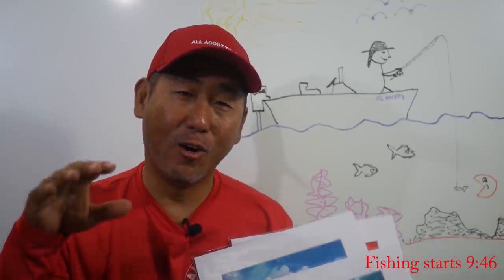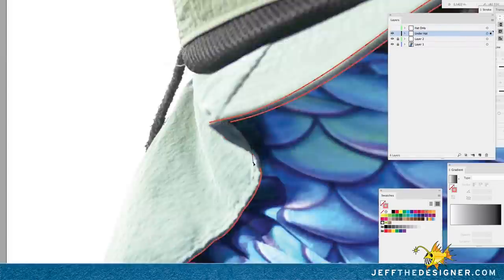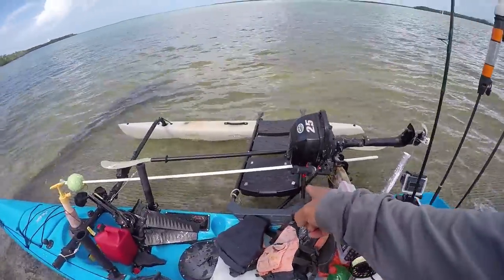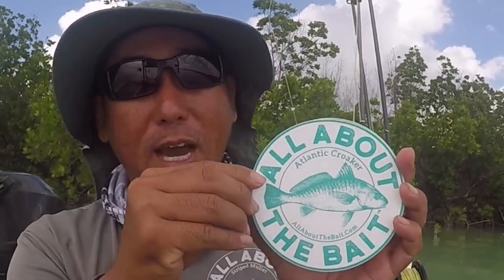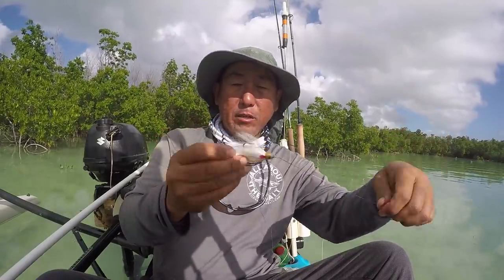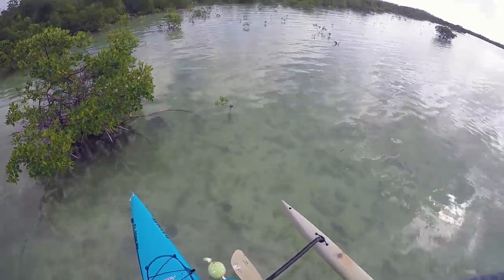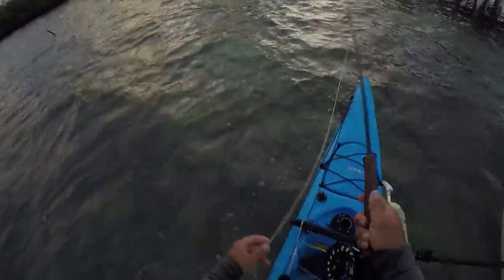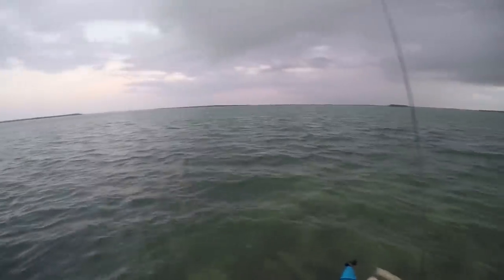AATB - New Bait Line - From Your Recommendations + Some Fly Fishing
The new second round of featured baits are now here.  Based on your recommendations, I have selected nine new baits which will be first featured as stickers, then with their own merchandise.  Hope you like them.

The RODS AND REELS:

1) Esky Rods - Spinning 7' (Med 12-15lb Saltwater) - Slow Parabolic Action - Solid Carbon - Fuji Guides(8) and Reel Seat.
-20lb Power Pro

2) Esky Rods - Spinning 7' (Med/Hvy 15-20lb Saltwater) - Fast Action - Solid Carbon - Fuji Guides(8) and Reel Seat.
-30lb Power Pro

3) Esky Rods - Spinning 7' (Med 12-15lb Saltwater) - Med Fast Action - Solid Carbon - Fuji Guides(8) and Reel Seat.
-50lb Power Pro

4) Esky Rods - Spinning 6'4" (25-30lb Saltwater) - Mod-Fast Action - Solid Carbon - Fuji Guides(9) and Reel Seat.
-65lb Power Pro

Esky Rods
920 B Kennedy Drive

The Kayaks
1) 2010 Wilderness Systems Tarpon 140.
2) 2012 Hobie Adventure Island w/ Outboard Motor Mount
 - 2010 Suzuki 2.5 HP 4-Stroke Outboard
 - Lowrance Hook-5

1) 7' MH Shimano Teramar, TMS-X70MH, Line Wt. 10-20lb, Lure Wt 1/2-1 1/2oz, Power: Medium Heavy, Action: Extra Fast

2) 7'  H Shimano Teramar, TMS-F70H, Line Wt. 15-20lb, Lure Wt 1/2-2oz, Power: Heavy, Action: Med Fast

3) 5'8" XH Shimano Treval Jigging Trigger Rod, TVC-58XH, Line Wt. 80-200, Lure Wt, 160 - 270grams, PowerExtra Heavy

4) 7'6" M Hurricane Calico Jack IM7, CAJ-457, Line Wt. 8-17lb, Lure Wt 3/8-3/4oz, Power: Medium

5) 6' Ande Tournament Stand Up Rod, ASU-601A SDRMH, Line Wt. 20-50, Power: Medium Heavy

6) 6'6" Shimano Trevala, TVC-66MH, Line Wt. 50-100lb, Jig Wt 50-100g, Power: Medium Heavy, Action: Medium Fast

7) 7' Shimano Trevala, TVC-70ML, Line Wt. 20-50lb, Jig Wt 55-135g, Power: Medium Light, Action: Medium Fast

Cast Nets
-5' 3/8" Plastic enclosed weights
-6' 3/16" Super Spreader SS-1000 1 lb per foot
-7' 3/8" Mako 1lb per foot

Filming

Panasonic G7
-14-42mm F3.5-5.8
-20mm F1.7